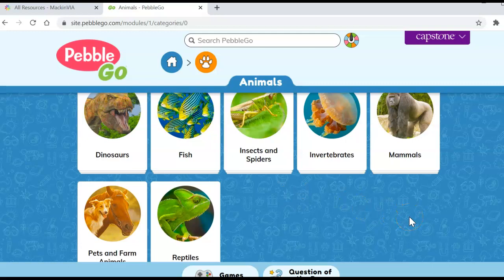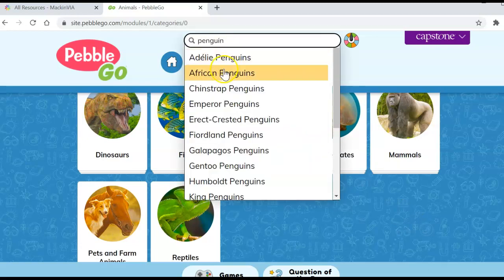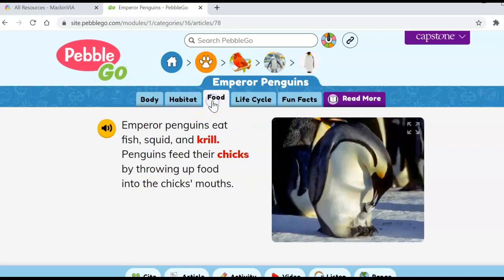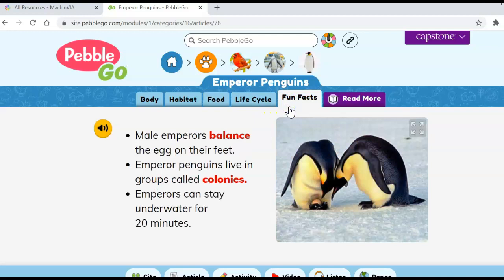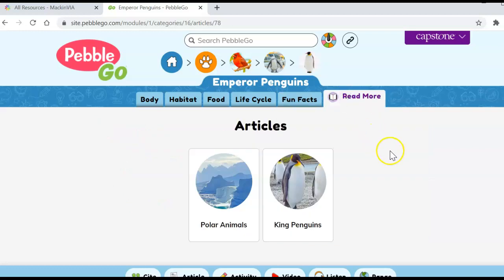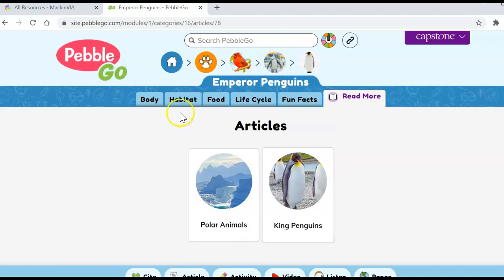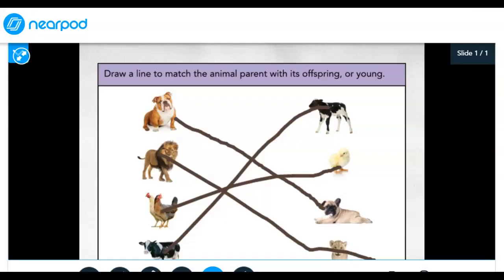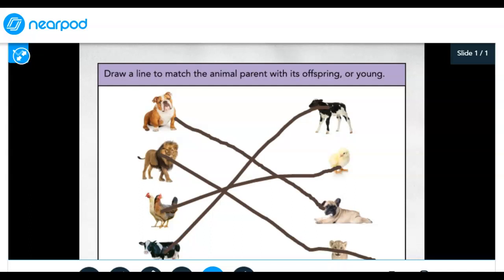Lesson Plan Project